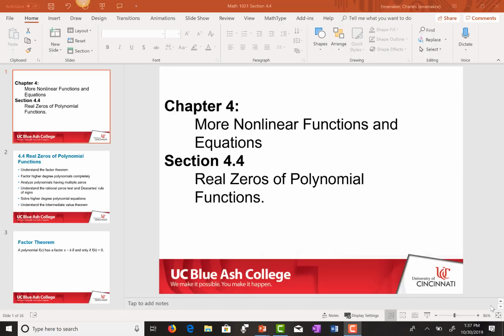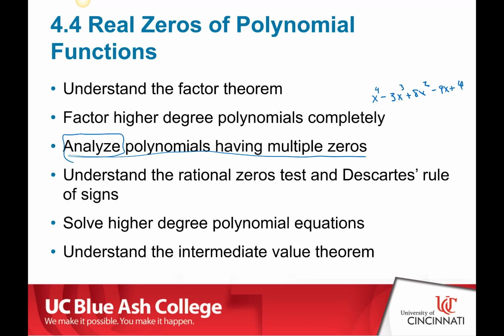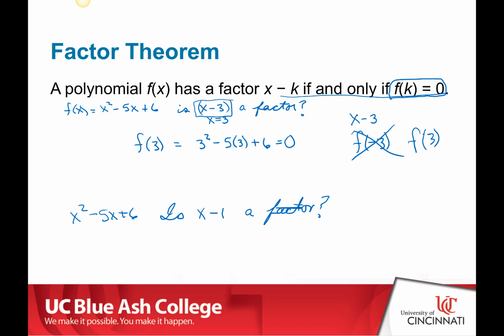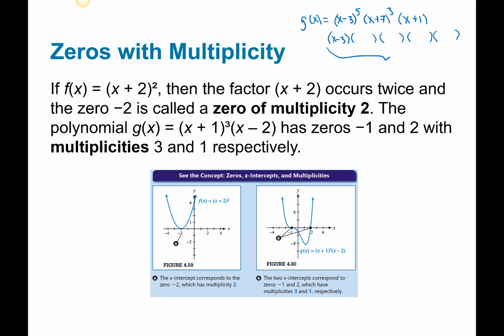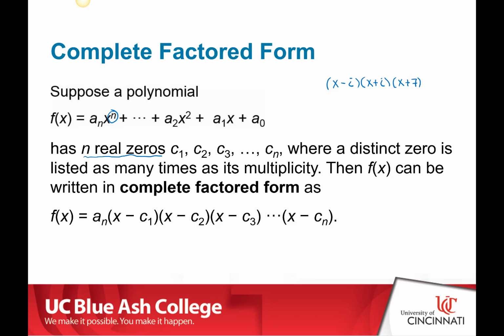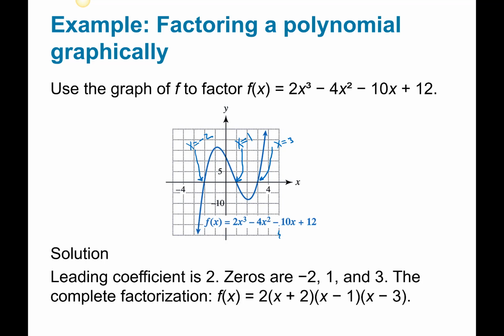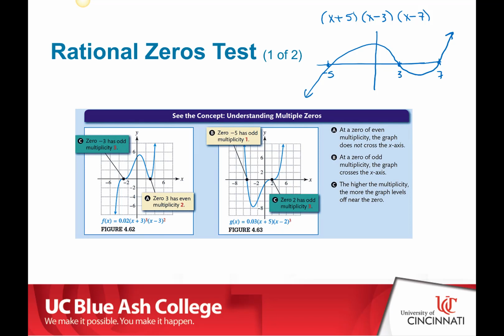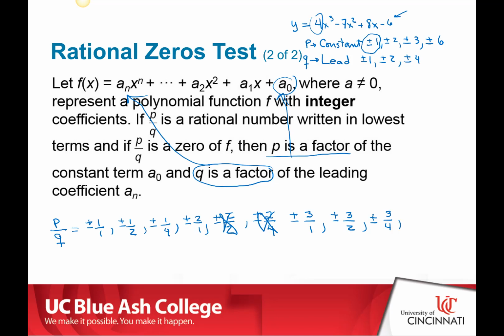October 30 125 Movie